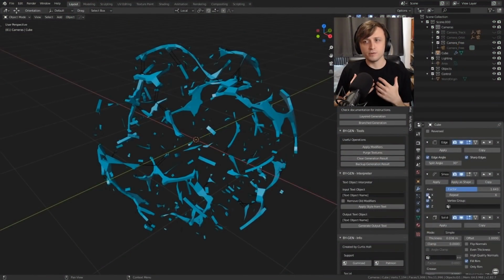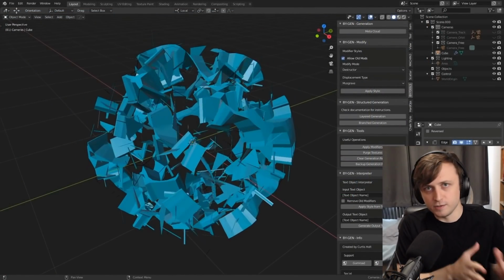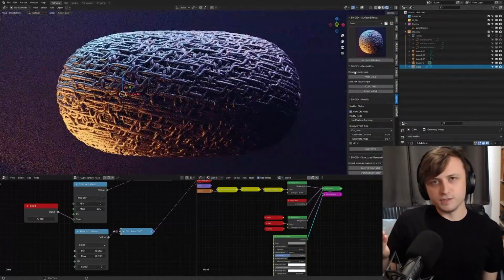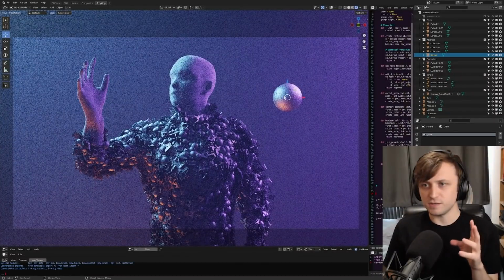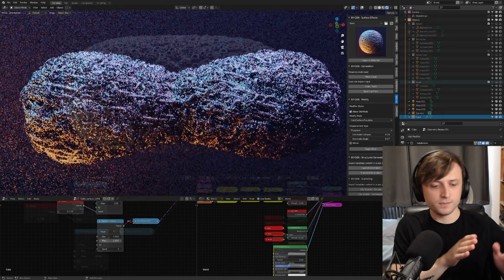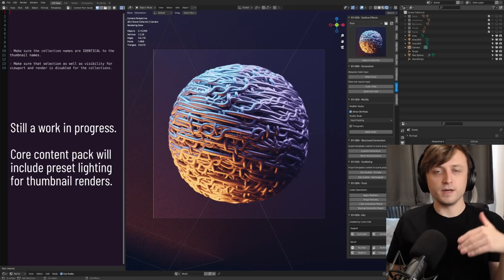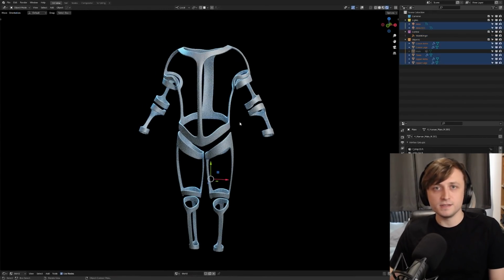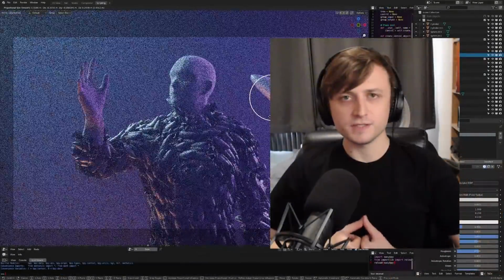BY-GEN V9 is Coming! (Biggest Update Yet)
Giving you a preview of the largest update ever for BY-GEN!

00:00 - Intro
00:22 - What is BY-GEN?
00:34 - Old Limitations
00:58 - Surface Effects
01:47 - Mesh Effects
02:23 - Volume Effects
03:04 - Content Pack System
04:30 - Realtime Generation
05:01 - Is It Free?
05:40 - Progress Update
06:53 - Community Content
07:20 - Stay Up To Date
08:05 - Requests
08:42 - Other Project Updates
09:41 - Closing Thoughts
09:55 - Outro